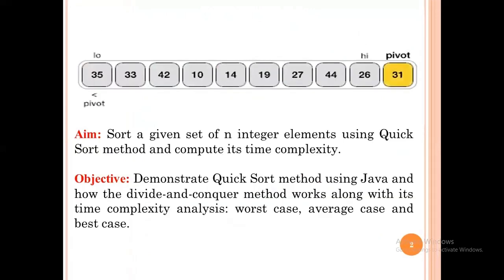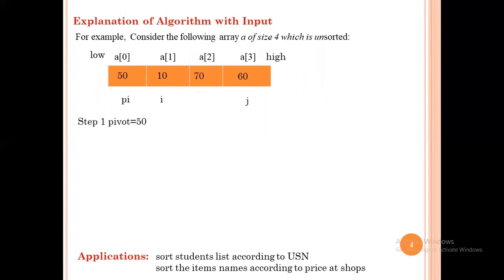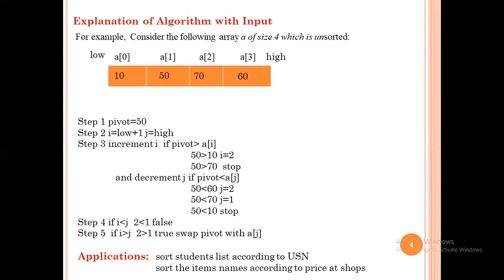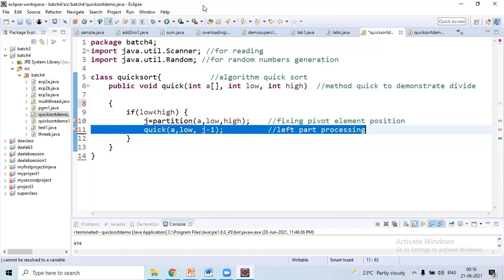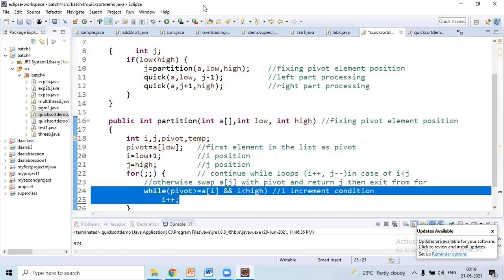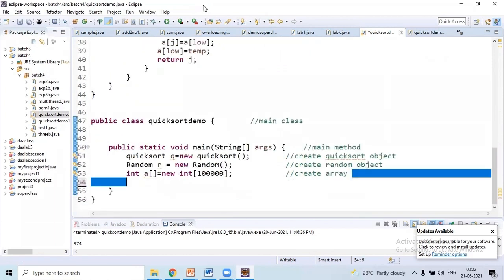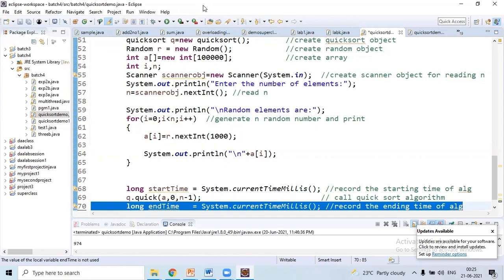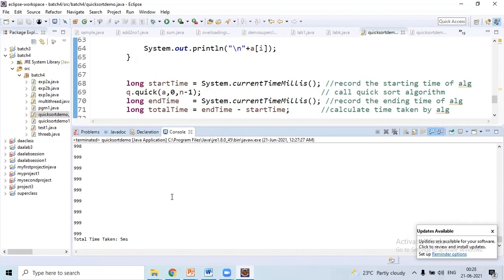quick🚀 Quick Sort Algorithm Explained Step by Step | DSA Tutorial for Beginners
In this video, we explain the Quick Sort Algorithm step by step in a simple and easy-to-understand way. Quick Sort is a highly efficient sorting algorithm that follows the Divide and Conquer approach. You'll learn how a pivot is selected, how the array is partitioned into smaller and larger elements, and how recursion is used to sort the array until it is completely ordered.

The video includes a complete dry run with an example, making it easier to understand the working of Quick Sort. We also discuss its Best, Average, and Worst Case Time Complexity, Space Complexity, advantages, disadvantages, and why Quick Sort is widely used in programming and technical interviews.